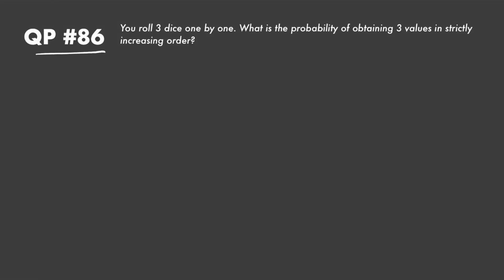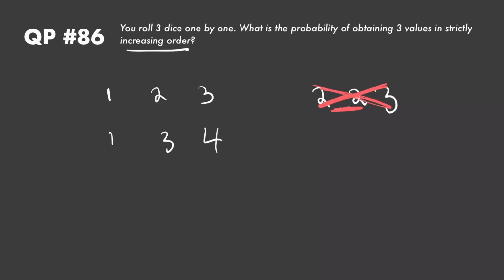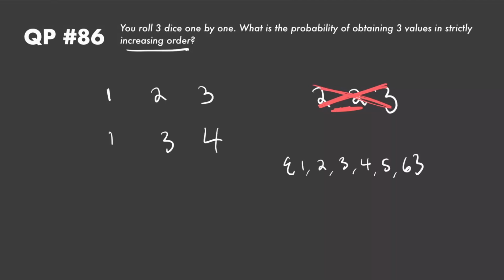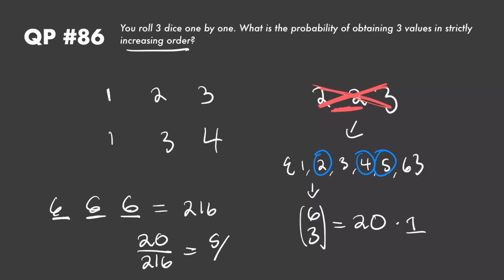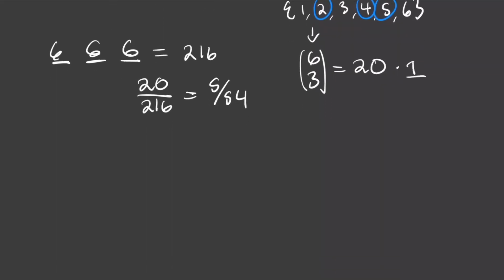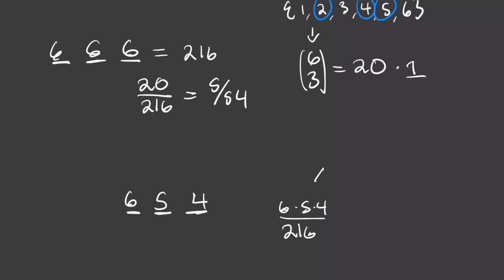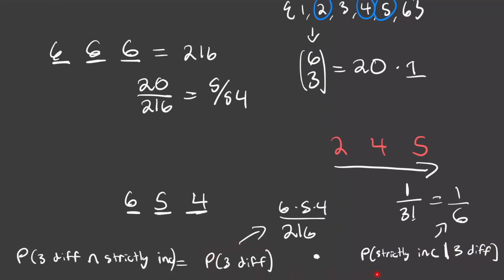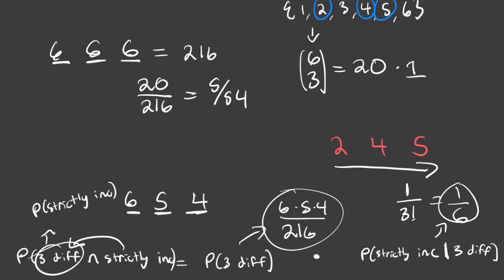Dice Order | QP #86